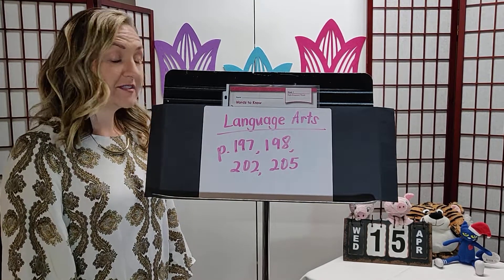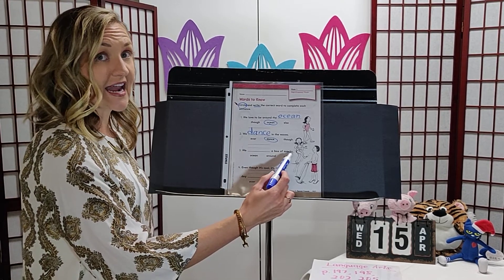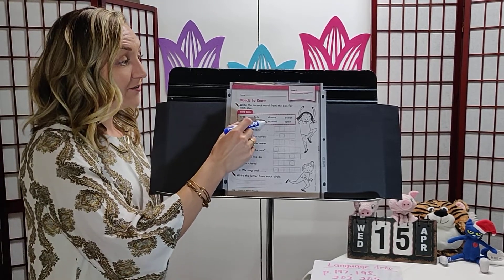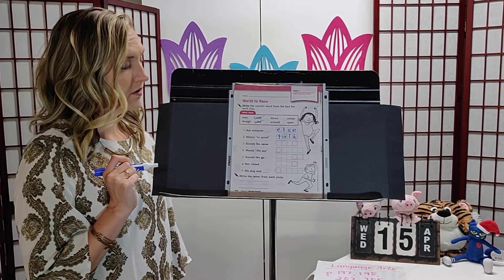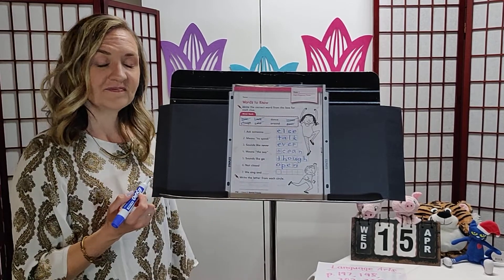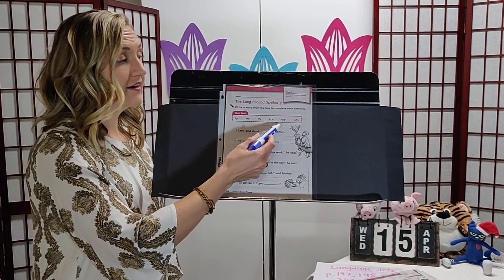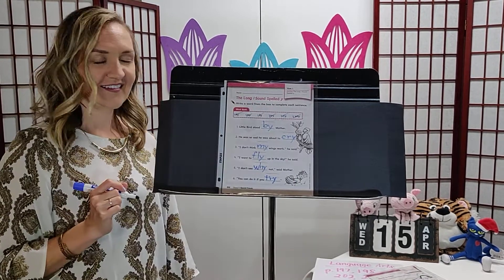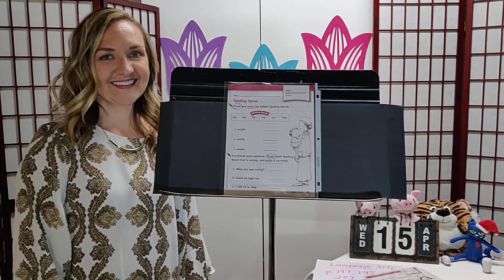Language Arts Wed 4/15 p. 197, 198, 202, 205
Week 4 of Distance Learning-April 13-17